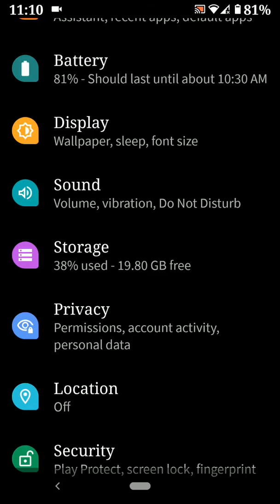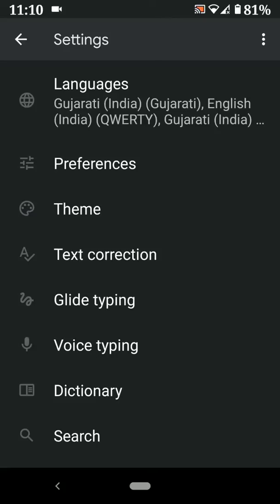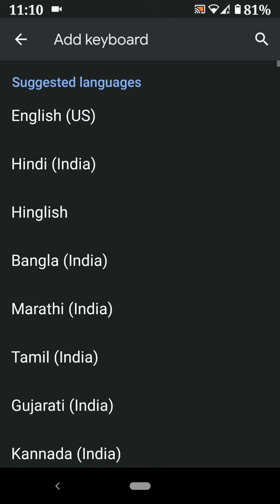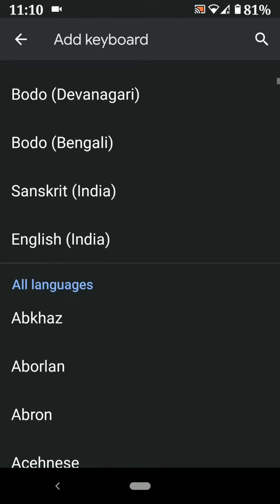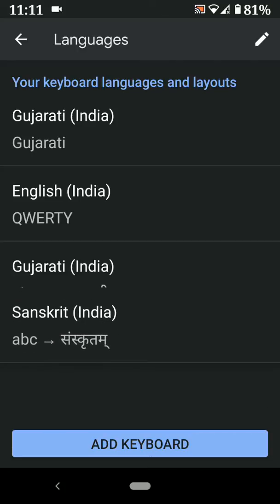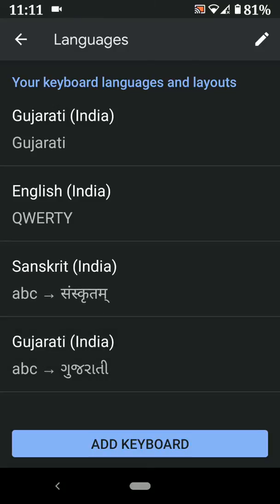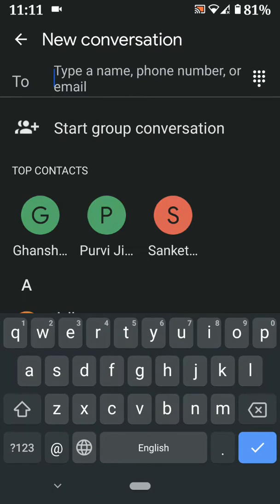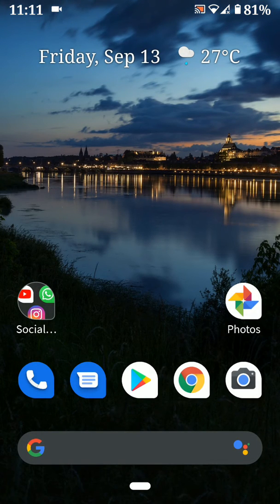How to change keyboard language on Android 10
Here's how to change keyboard language on Android 10. You can switch language or add more languages to a keyboard on Android phones or tablet devices. Add multiple languages on keyboard Android 10.